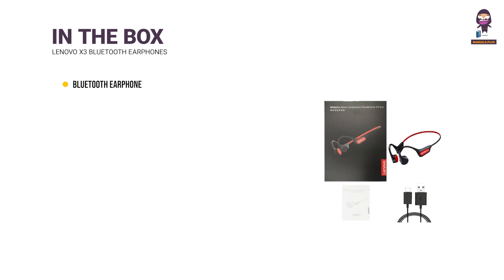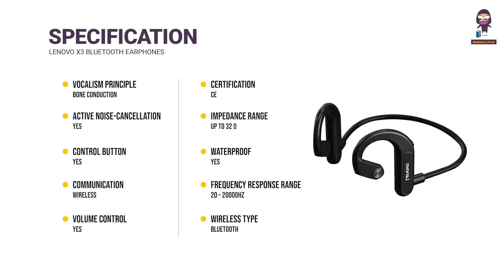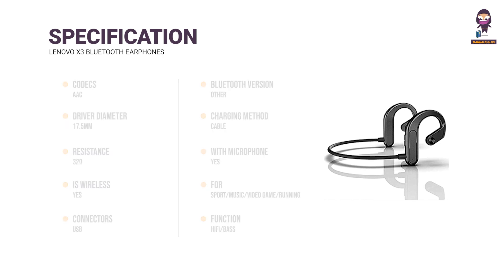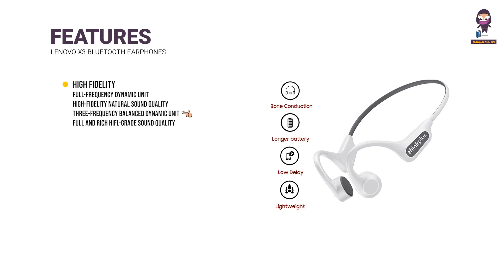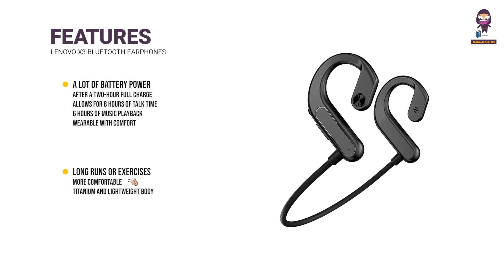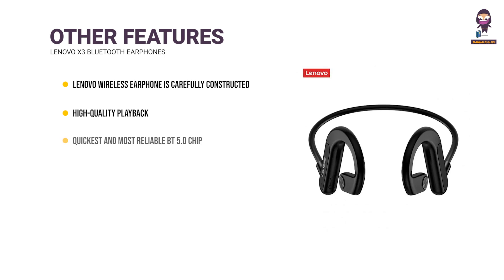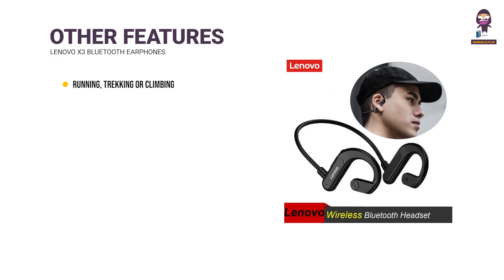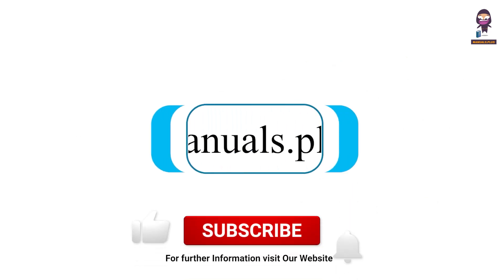Lenovo X3 Pro Bluetooth 5.3 Headphone Sports Waterproof Headset - Pairing & Instruction Guide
In this video, we provide a complete features and instruction guide for the Lenovo X3 Pro Bluetooth 5.3 Headphone Sports Waterproof Headset. These wireless earphones are designed with bone conduction technology for exceptional sound quality. With active noise-cancellation and volume control features, you can enjoy your music or calls without any distractions. The headset is waterproof, making it perfect for sports and outdoor activities. It uses Bluetooth 5.3 for seamless connectivity and supports various functions such as HIFI, bass, and true wireless stereo. Whether you have an iPhone, iPad, iOS, or Android device, these headphones are compatible with all. If you're looking for a reliable and high-quality headset, the Lenovo X3 Pro is a great choice. Watch this video to learn more about its features and how to use them effectively.